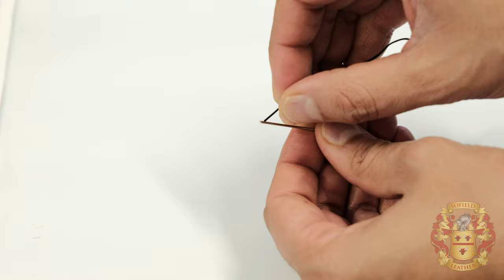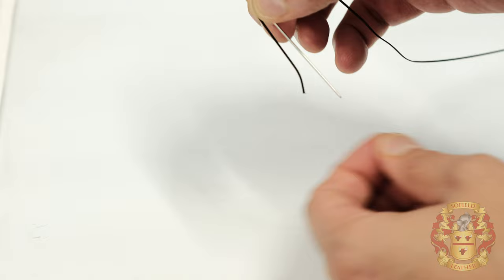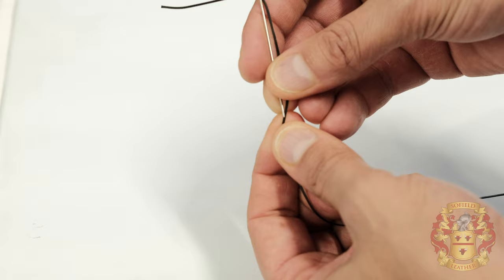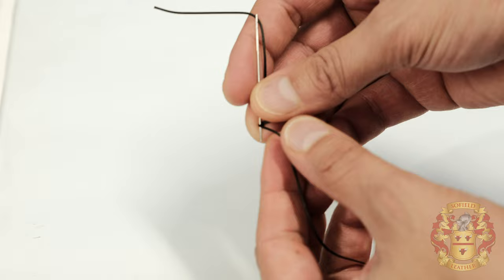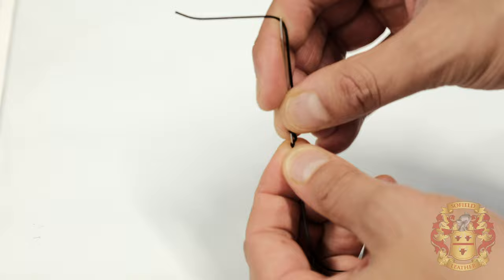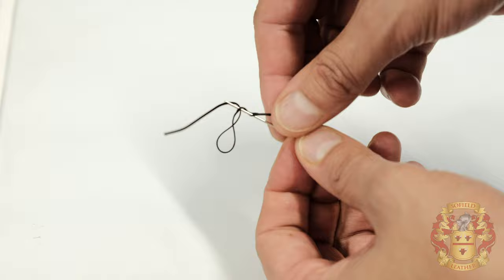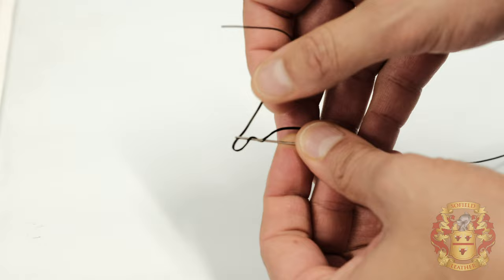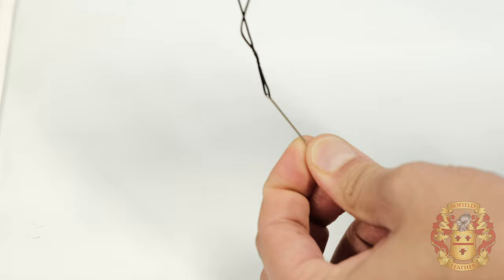How To Thread a Needle for Saddle Stitching Leather 🤝 🧵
👉🏼 Members only Live Streams
👉🏼 Members only Community Post